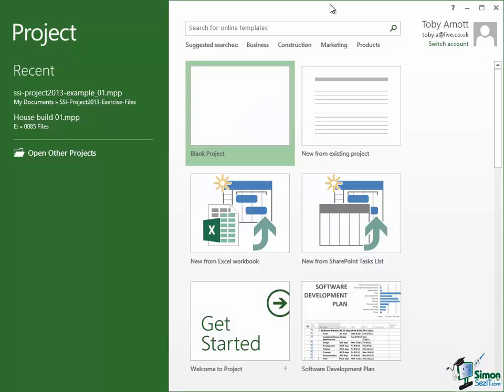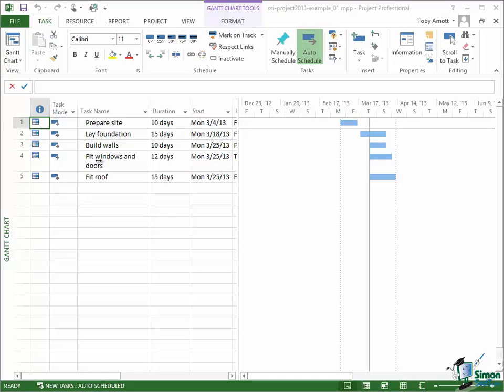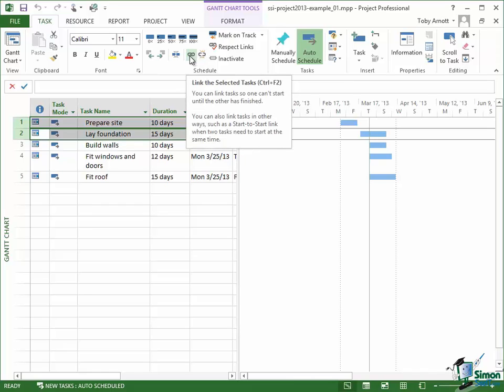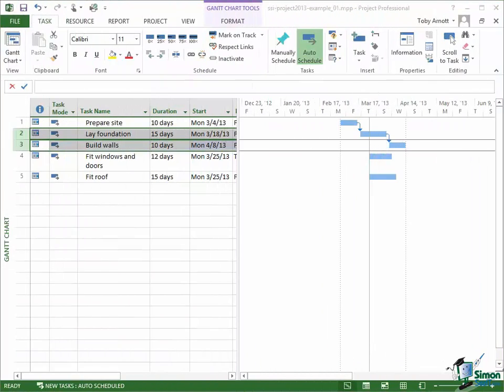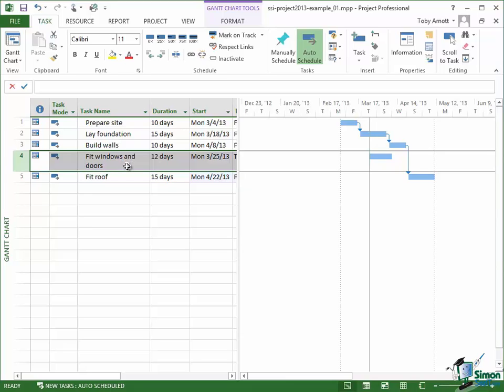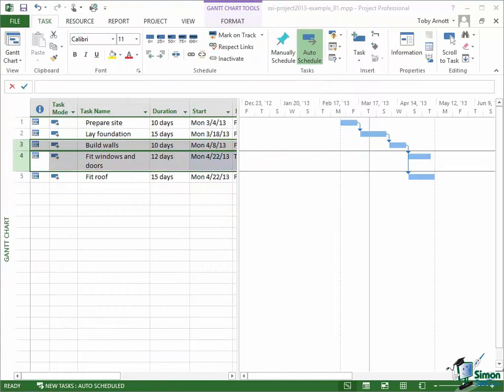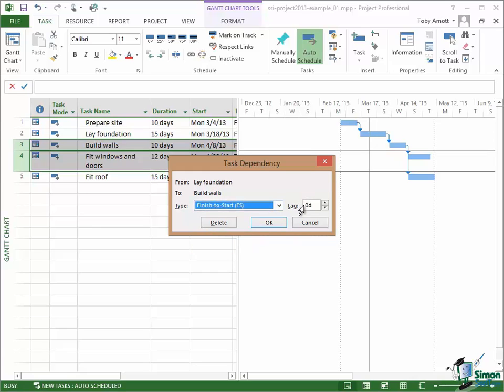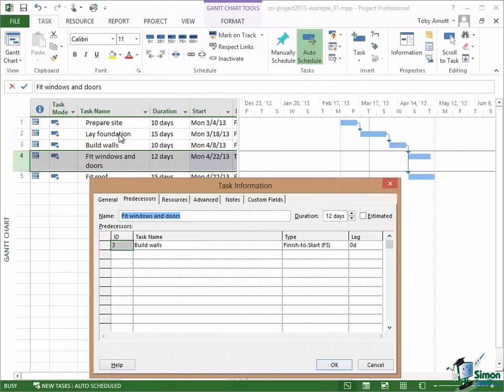Project 2013 for Beginners Part 16: Setting Up Dependencies Between Tasks in Project 2013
Next to Project Information, Toby now talks about Project Options, which can be accessed from Backstage View. The Scheduling Options page allows you to choose whether to autoschedule a task or not, and if you do, you can either set it to project start date or current date. Meaning if you enter an autoscheduled task and you chose current date, the task will be scheduled to begin on the date that you are actually entering the task. The duration of each task can either be minutes, hours, days, weeks, or months, as the case may be. If you want to save some space when working on a project, you can also switch off the timeline, especially if you are not going to be using it for the moment. Another useful tool is Advanced Properties where you can set some properties that are more related to the file that you are working on.

Welcome back to our course on Project 2013.  In the previous section we looked at tasks in Project 2013 and in this section we’re going to look at the basics of dependencies.  I closed down the last project that I was working on and when I restart Project now I find that I’ve got two projects in the recent list on the start screen.  I’m going to restart from example_01 which is the first sample file in the list of files provided with the course.  If you’re working along with his using perhaps your own project, then if you open that there’s absolutely no reason why you shouldn’t carry on working on your own project.  But I’m going to use this one so all I have to do is to click on the file name in the recent list and that project will reopen and that’s exactly how we left it at the end of the previous section.

Now when we talk about dependencies within a project, we’re talking about the need for one thing to happen before another can happen.  So for instance, I’m not going to fit the roof until I’ve fitted the windows and doors to the walls or in fact is that true?  Could I not fit the roof as soon as I had the walls built?  That would make sense. I don’t actually need the windows and doors to be in place before I fit the roof so maybe this sequence should be build walls, then fit roof, then fit windows and doors.  But on the other hand, couldn’t I be fitting the windows and doors at the same time that I’m fitting the roof?  They both need the walls but neither needs the other.  So we quite often find that when it comes to putting things in sequence, when we look at these dependencies, they maybe not as straightforward as they might at first appear to be.

But let’s start with one of the very simple dependencies and let’s look at the dependency between Prepare site and Lay foundation.

Now at the moment, Prepare the site and Lay foundation follow in sequence anyway purely because of the dates they’ve been given to start on. But if I want to force Project 2013 to insist that Lay foundation cannot happen until Prepare site has happened, I can establish a link between the two tasks. Now you could do this in a number of ways but the simplest way is this: Select the first task which means the row is highlighted in the table, hold the Control key down, select the second task, and then on the Task tab on the Ribbon in the Schedule Group, there is a pair of chain links and one of them is Link the selected tasks and one of them is Unlink the tasks. On this occasion, I want to link the tasks so I click on Link and what happens is a link is added between the two. And in the Gantt Chart, you’ll see it’s represented as a little arrow and you’ll notice that that little arrow comes out the right hand end of Prepare site and goes into the left hand end of Lay foundation. Now you’ll soon find when you’re reading Gantt Charts that you immediately see what the relationship between those two tasks is, and that is that the second task cannot begin until the first task has finished.